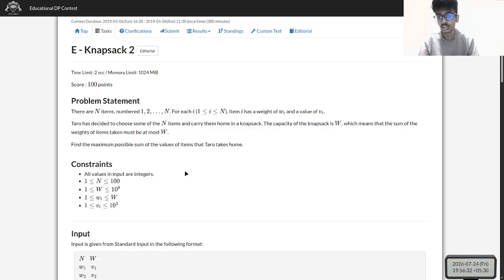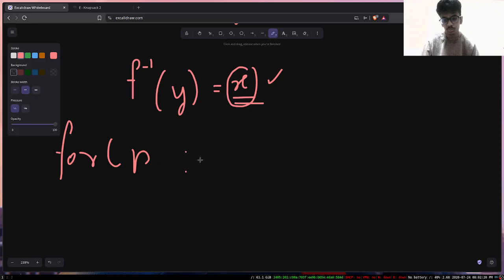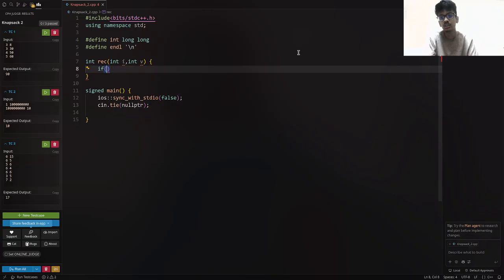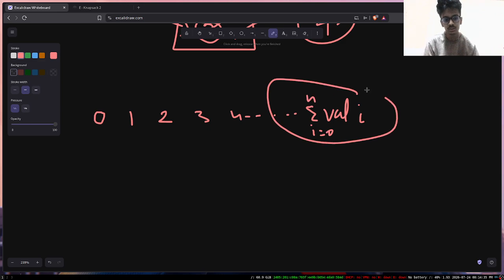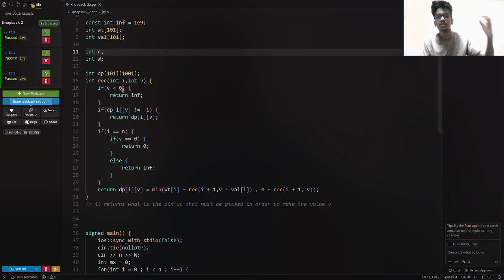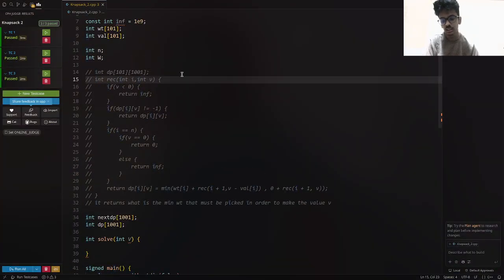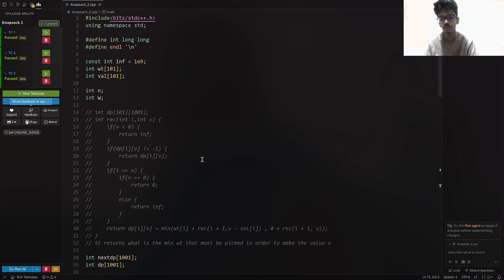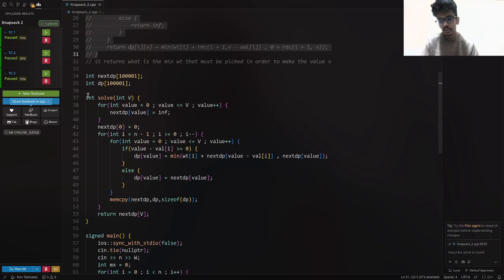DP Optimization-1 - State Rotation(Inverse Function)